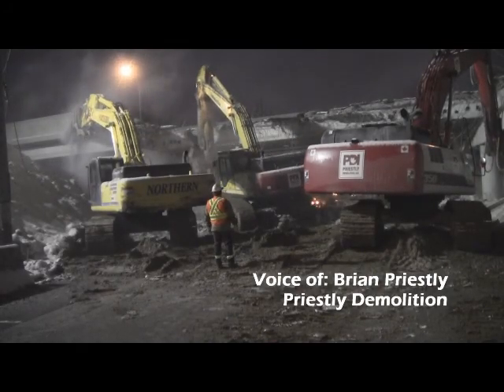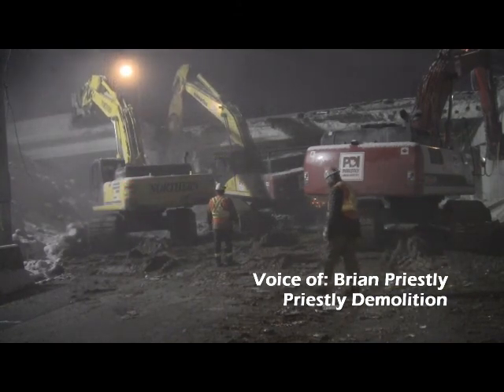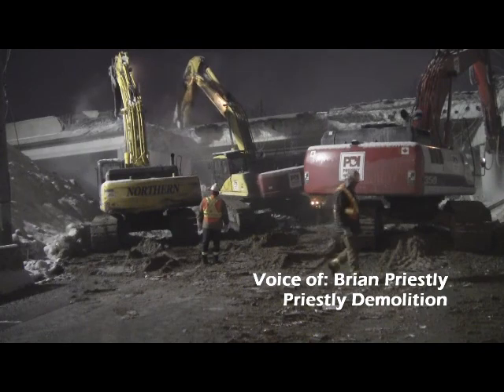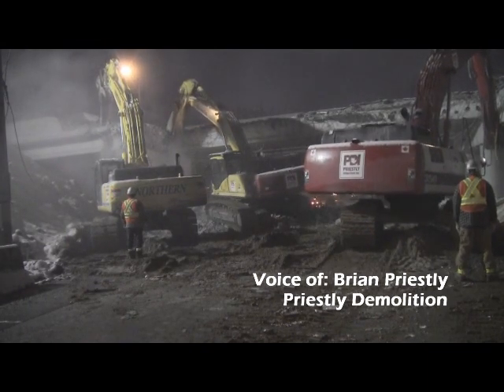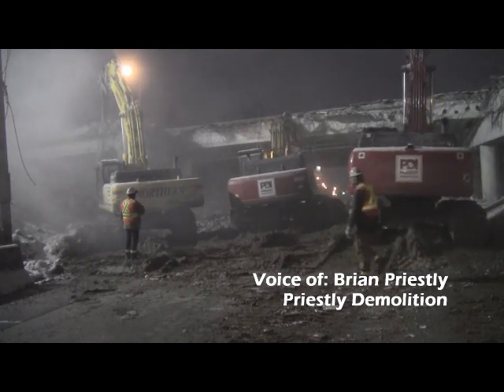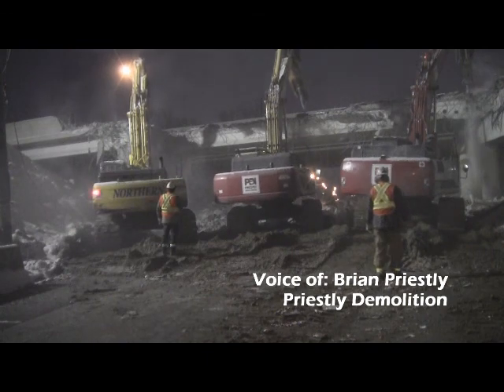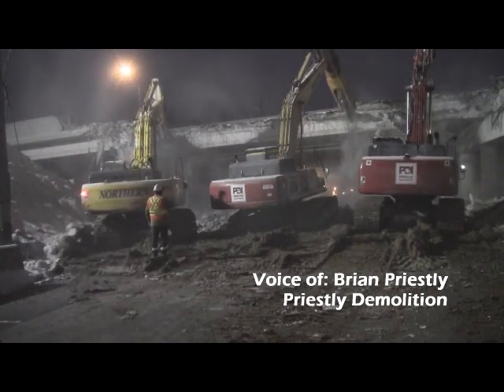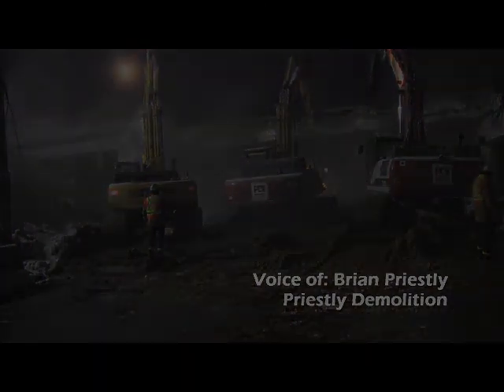Malden Road Bridge Demo/démolition de la pont Malden